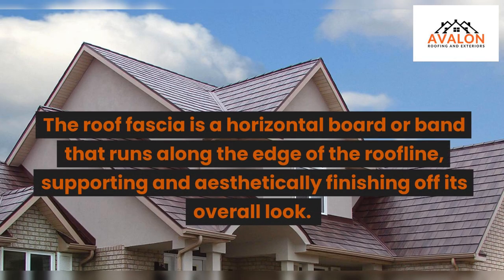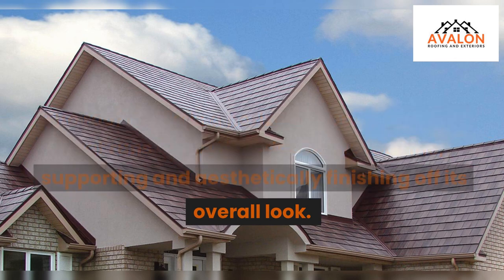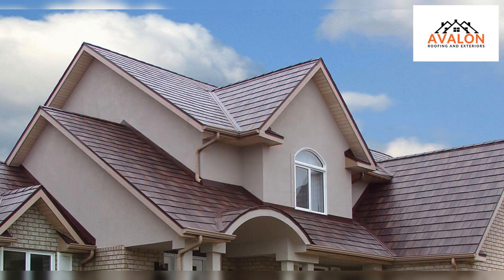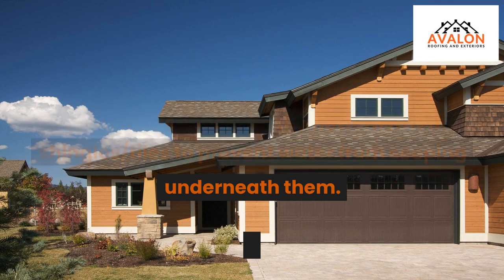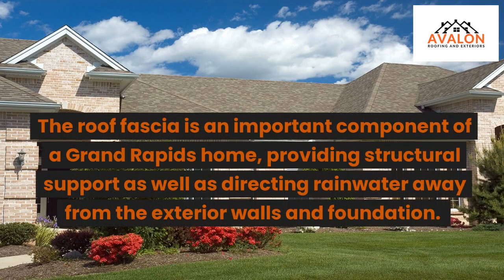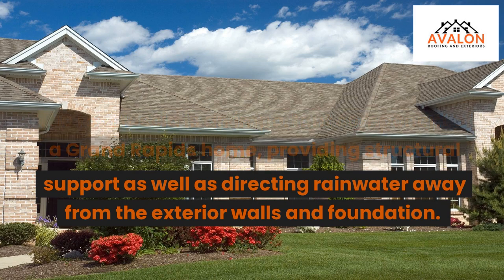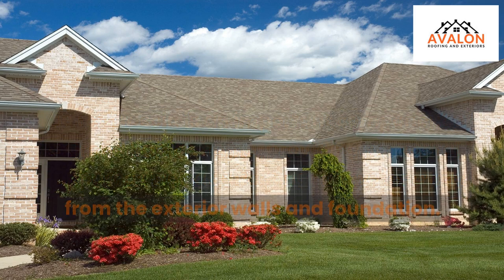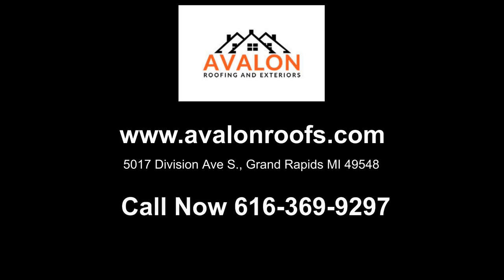Understanding Roof Fascia: Its Definition, Importance, and Role in Roofing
The roof fascia is a horizontal board or band that runs along the edge of the roofline, supporting and aesthetically finishing off its overall look. It provides support for the bottom row of shingles/tiles to prevent water from seeping underneath them.

The roof fascia is an important component of a Grand Rapids home, providing structural support as well as directing rainwater away from the exterior walls and foundation. It helps to protect against potential damage caused by water runoff due to unpredictable weather conditions. Regular maintenance and timely repairs are essential for optimal functionality and longevity.

-The Importance of Properly Installed and Maintained Roof Fascia
-Common Issues with Roof Fascias and How to Address Them
-Choosing the Right Materials for Your Roof Fascias